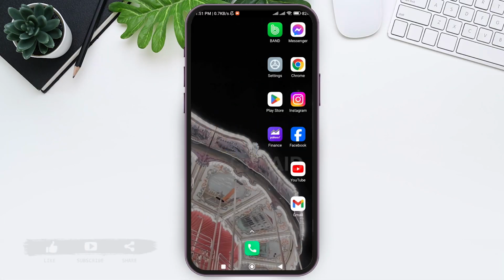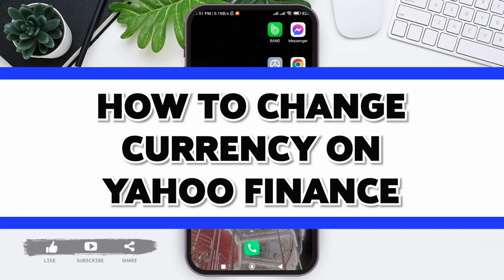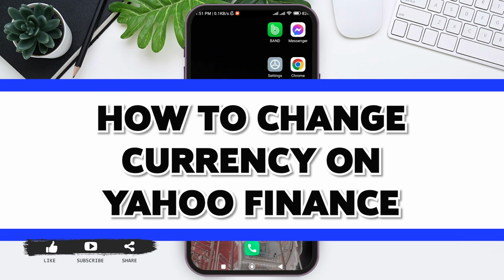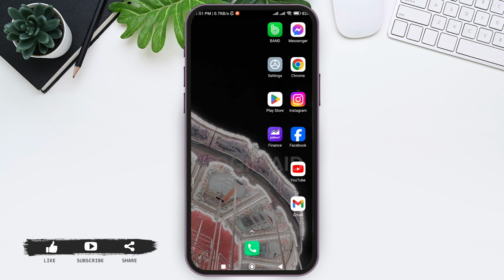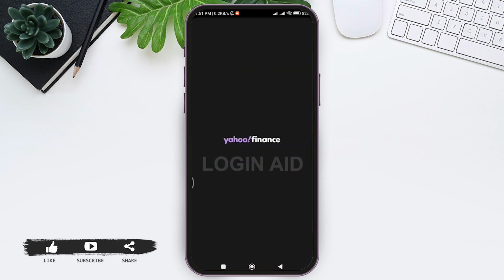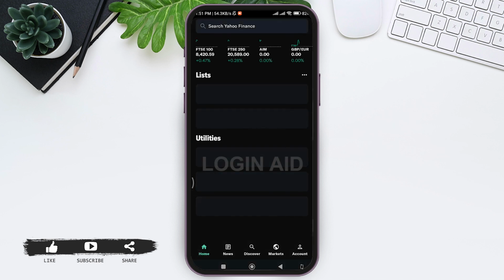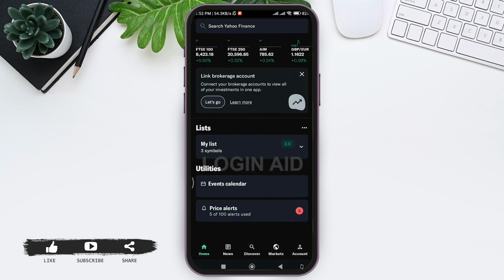How To Change Currency On Yahoo Finance 2024 | Modify Yahoo Finance App Currency Settings Tutorial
Learn how to customize your financial data by changing the currency settings on Yahoo Finance with this tutorial. Whether you're tracking investments, analyzing stocks, or monitoring exchange rates, setting the currency to your preferred choice is essential. In this video, we'll walk you through the steps of changing the currency, allowing you to view financial data in the currency that suits your needs. Follow our tutorial and tailor your Yahoo Finance experience today!